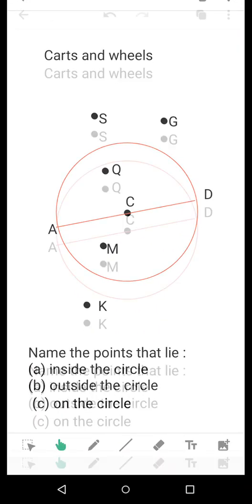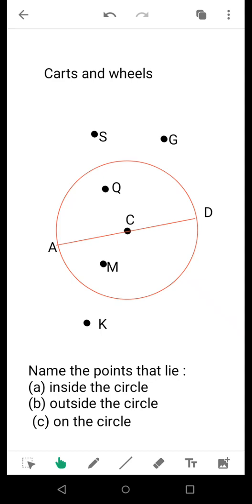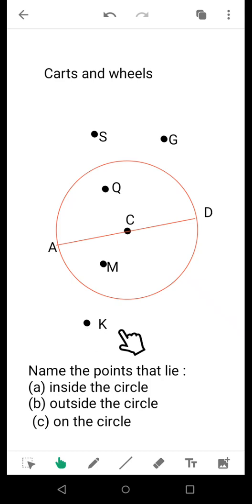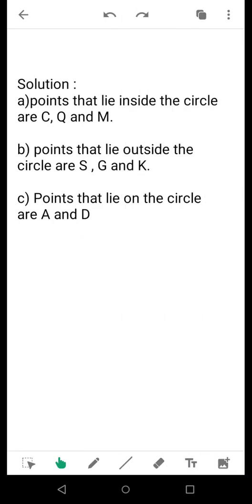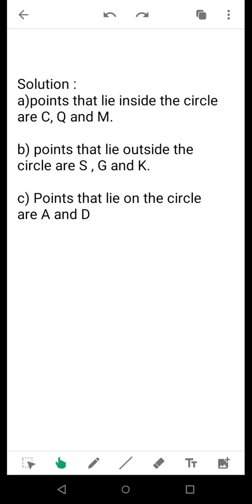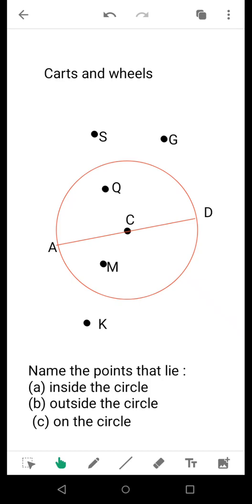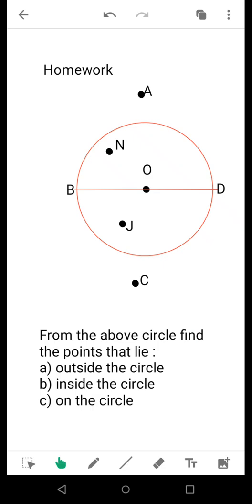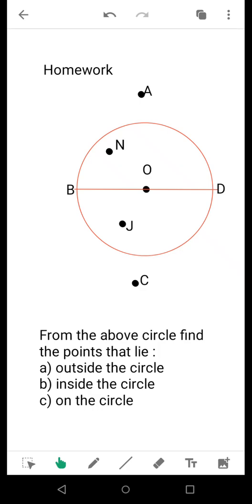Carts and wheels continued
Points lying inside, outside and on the circle